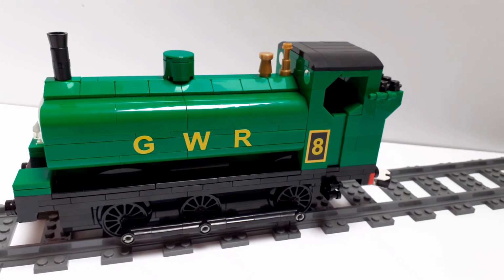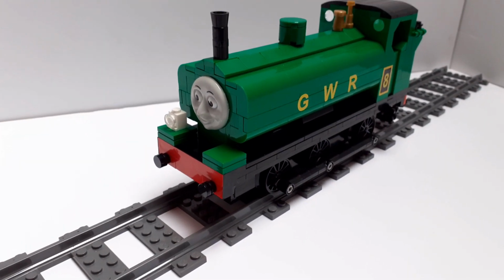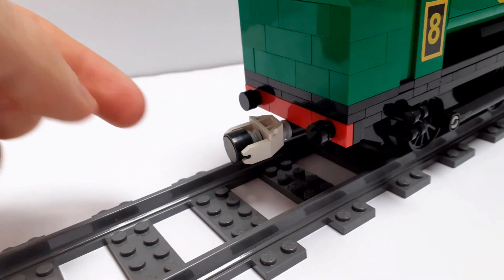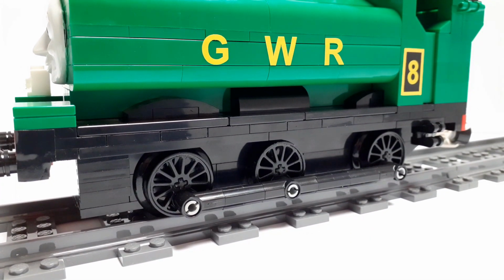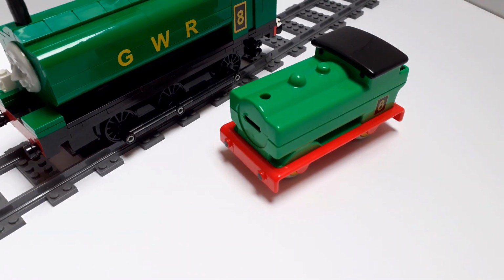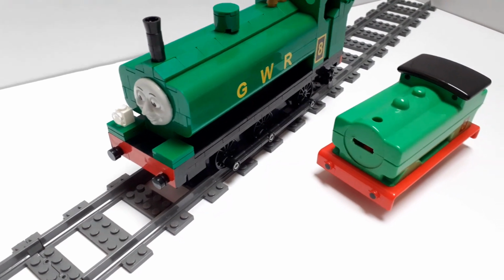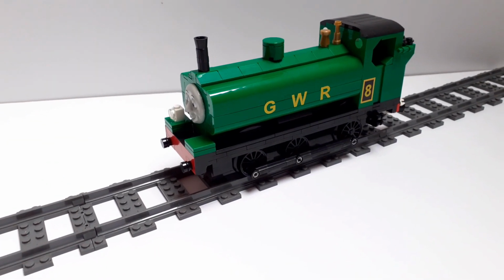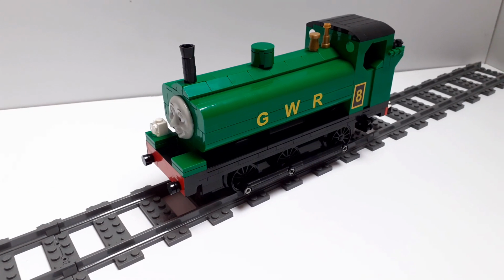Lego Duck MOC showcase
I will go ahead and say this is my all time favourite tank engine model EVER! The shape came out spot on and it being a TTTE character tops it even more!